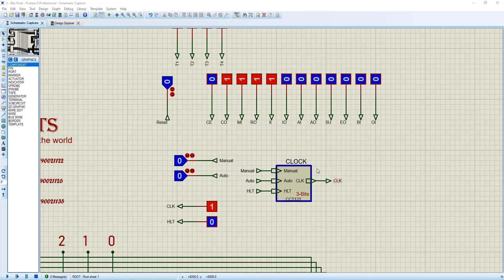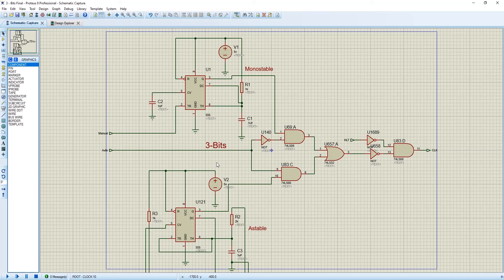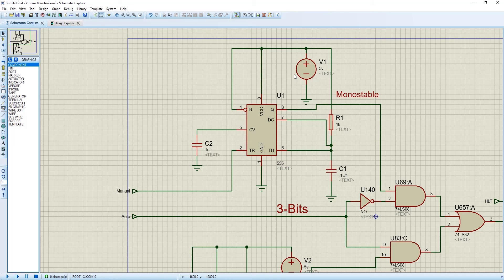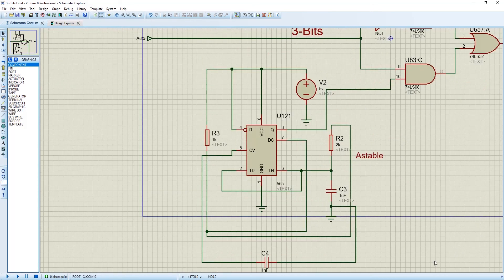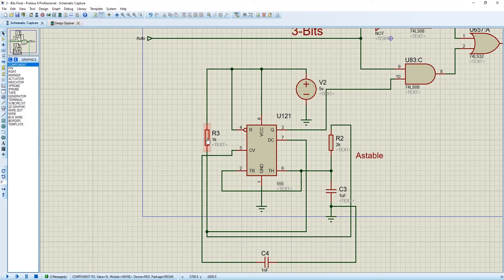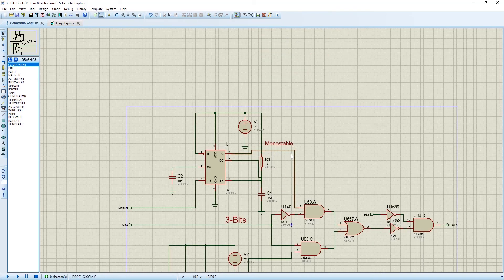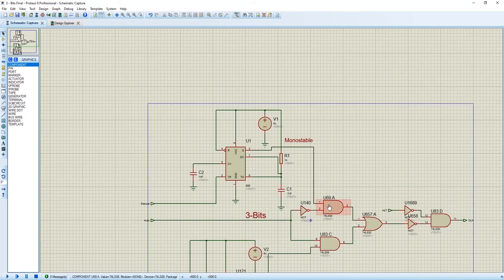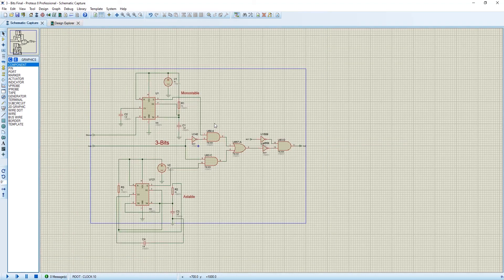SAP-1 Design of Clock using Proteus 8 Professional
We've made our clock in a way that you can control it auto or manually. 555 timer IC has been used to built it.

If you have any query on the video please comment in the comment section.